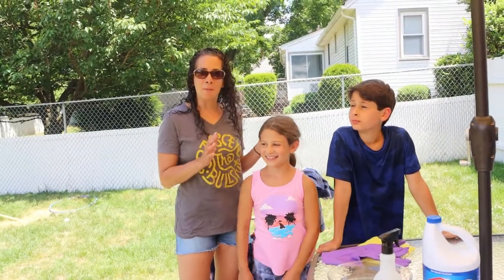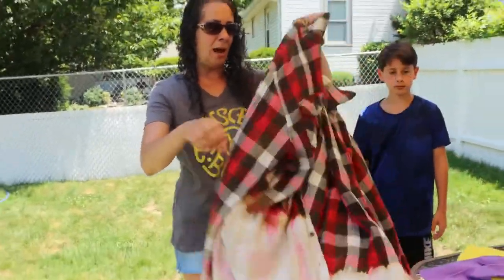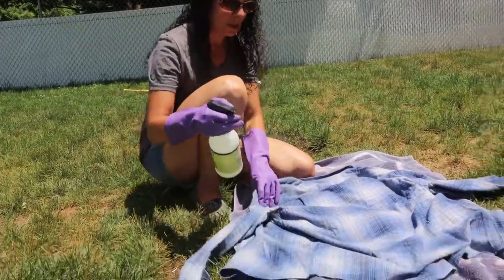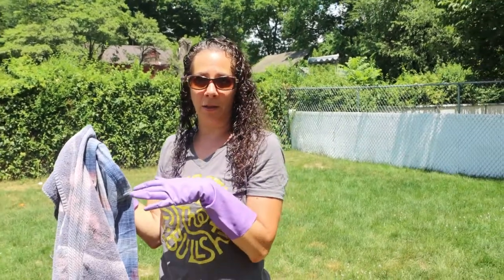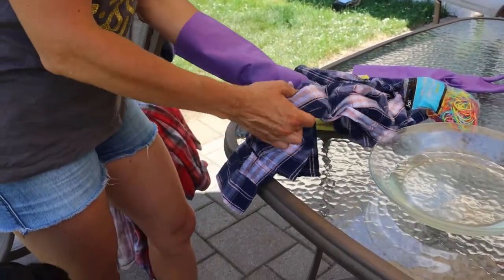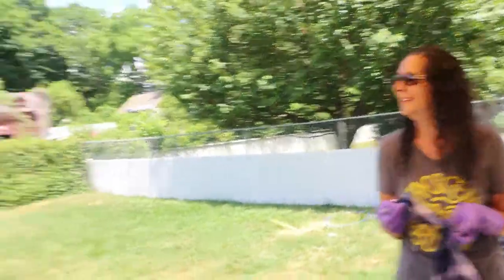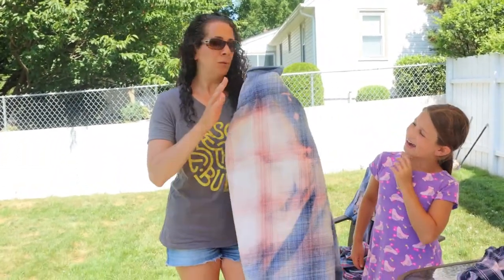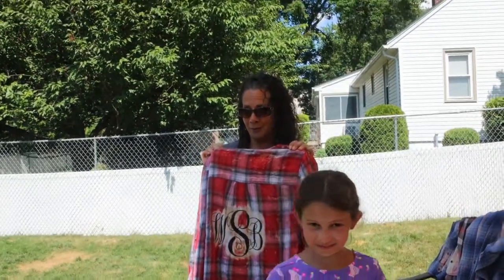Easily Create A Custom Bleached Flannel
Follow these simple steps to make a custom bleached flannel shirt. It's easy to get a unique custom look with a bleached out are to apply vinyl with your Cricut or other machine. A flannel shirt is so versatile and is even cuter when it's made custom to your liking. The bleached look is fun for a cool night at the beach or to layer in the winter. Learn how to create your own custom bleached flannel with this simple tutorial. I get a little help with this project from Jimmy Timmy & Kimmy who love to do silly antics in their own videos but decided to add a little spice to mine! This flannel tutorial becomes even more fun when these crazy kids tag along.